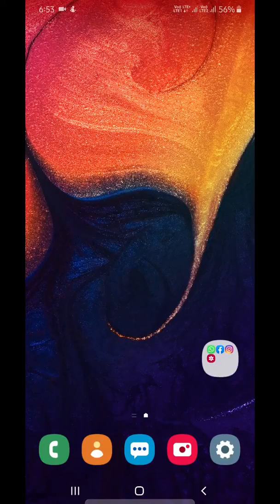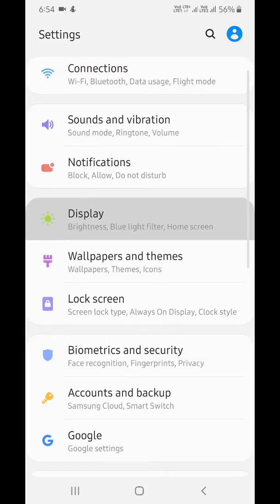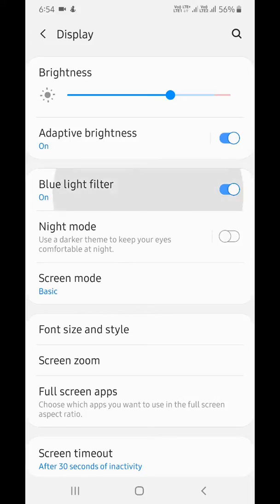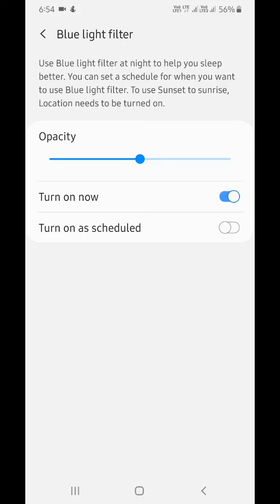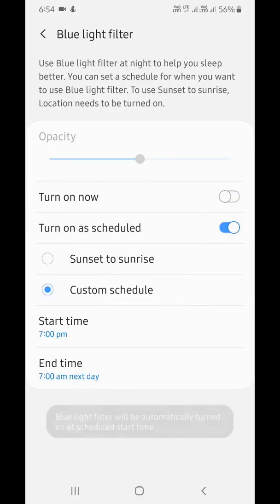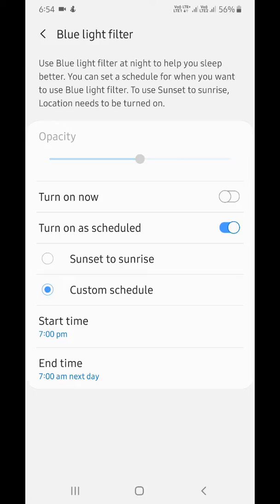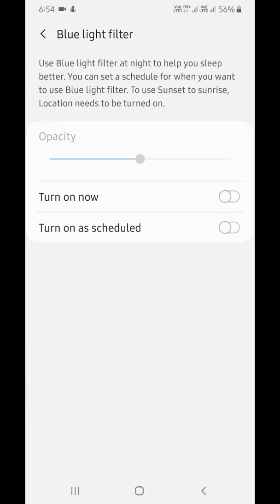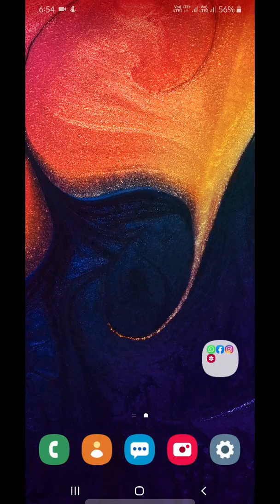How to turn on Blue light filter on Samsung Galaxy A50, A70, A30, A20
Here's how to turn on Blue light filter on Samsung Galaxy A50. By default turn off Blue light filter on Samsung A50. When enable Blue light filter on Galaxy A50, it will useful to reduce eye strain by limiting the amount of blue light emited by the screen. Also use night mode to set dark theme on Samsung Galaxy A50.